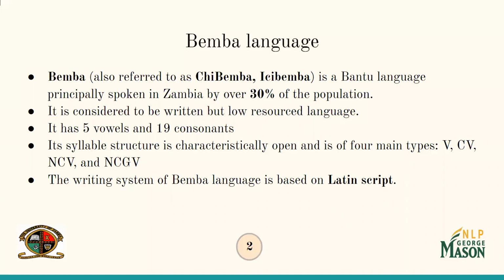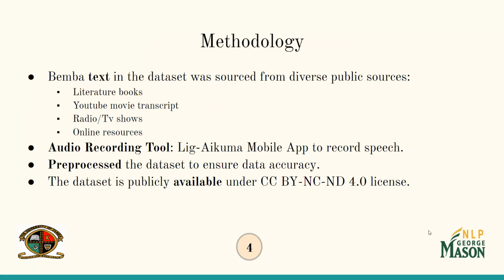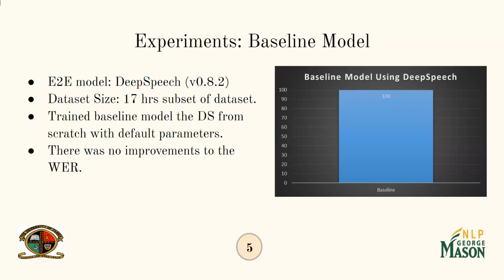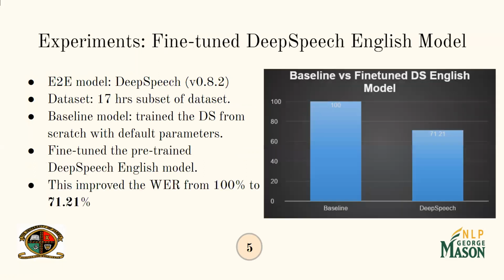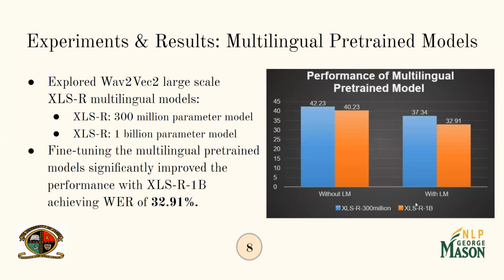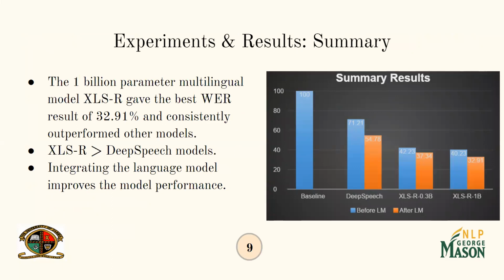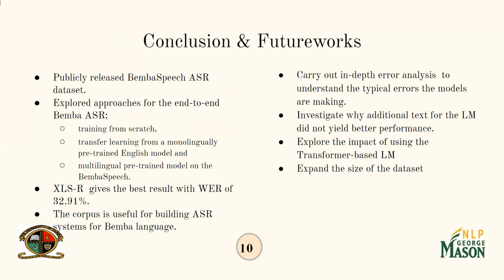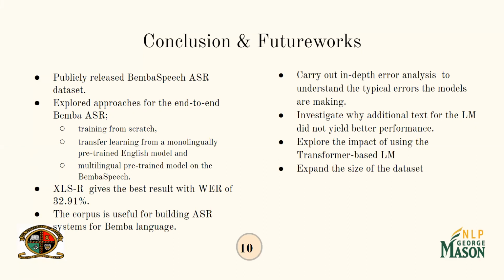[LREC 2022] BembaSpeech: A Speech Recognition Corpus for the Bemba Language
This video is made to present the paper "BembaSpeech: A Speech Recognition Corpus for the Bemba Language" accepted at LREC 2022.
Authors: Claytone Sikasote and Antonios Anastasopoulos

ABSTRACT
We present a preprocessed, ready-to-use automatic speech recognition corpus, BembaSpeech, consisting over 24 hours of read speech in the Bemba language, a written but low-resourced language spoken by over 30% of the population in Zambia. To assess its usefulness for training and testing ASR systems for Bemba, we explored different approaches; supervised pre-training (training from scratch), cross-lingual transfer learning from a monolingual English pre-trained model using DeepSpeech on the portion of the dataset and fine-tuning large scale self-supervised Wav2Vec2.0 based multilingual pre-trained models on the complete BembaSpeech corpus. From our experiments, the 1 billion XLS-R parameter model gives the best results. The model achieves a word error rate (WER) of 32.91%, results demonstrating that model capacity significantly improves performance and that multilingual pre-trained models transfers cross-lingual acoustic representation better than monolingual pre-trained English model on the BembaSpeech for the Bemba ASR. Lastly, results also show that the corpus can be used for building ASR systems for Bemba language.